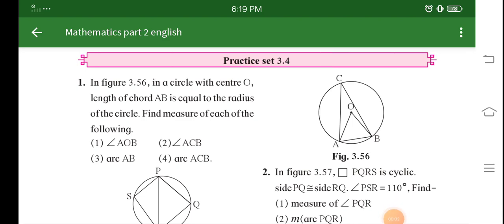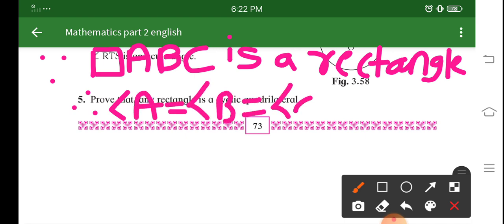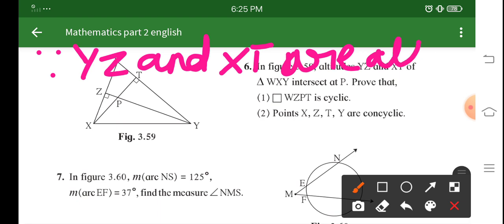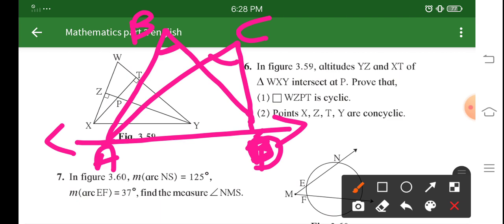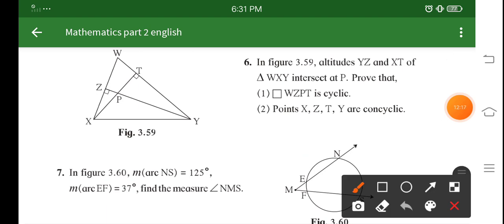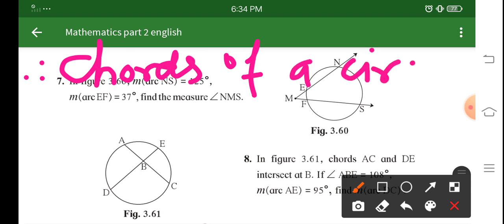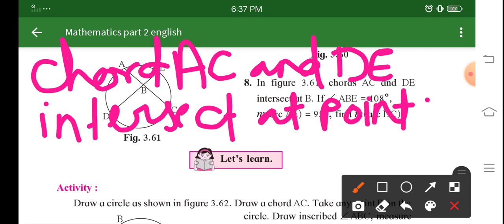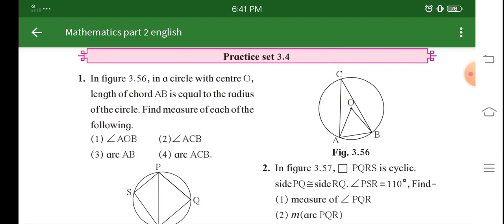Circle | Practice set 3.4 | Part2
SSC | 10th | Geometry | Chapter3 Circle | Practice set 3.4 | Part2